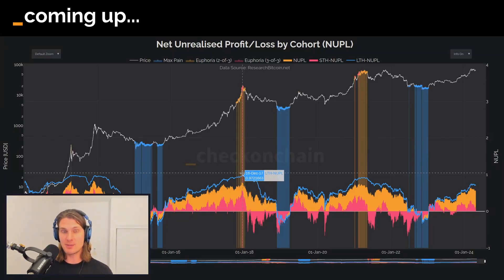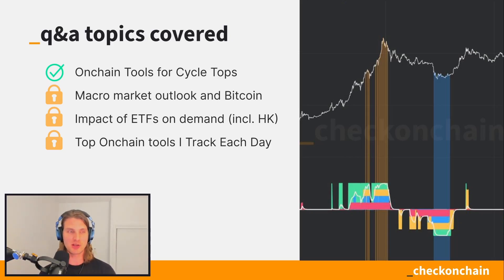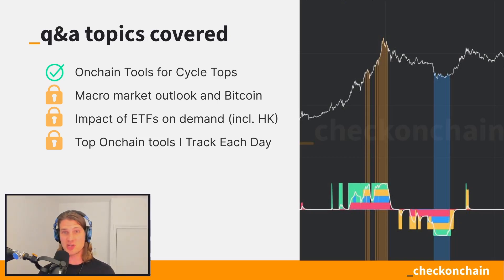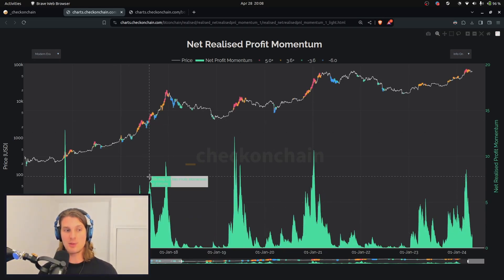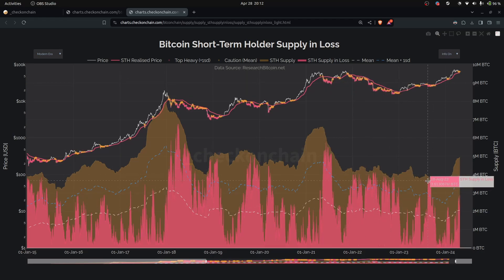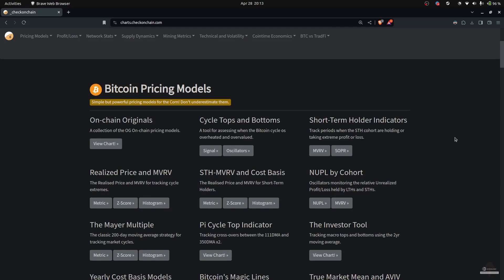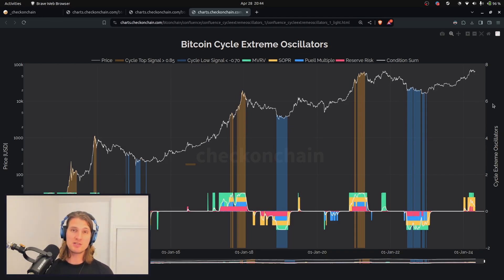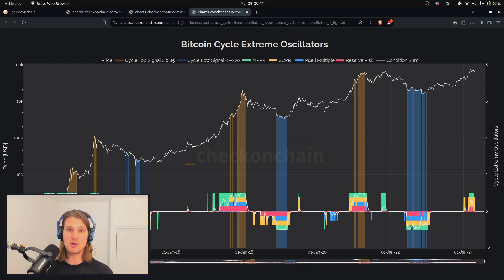Identify Bitcoin Market Tops With These Insightful Charts | Onchain Analysis Guide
In this session, we explore the dynamics and market mechanics which establish a Bitcoin market cycle peak. We will analyse the metrics and tools that we track to monitor for risky periods, when too many holders, buy too many coins, at too high of a price.

Timestamps:
00:00 Introduction
2:46 Start of Analysis
3:34 Realised Profits Establish Tops
5:11 Realised Losses Confirm the Bear
6:47 Tracking Top Heavy Markets
8:12 Short-Term Holders Falling in Loss
10:00 Key Pricing Models To Track Cycles
12:18 NUPL for Spotting Cycle Tops
15:09 Confluence Signal for Cycle Tops
17:16 Summary and Conclusions

About _checkonchain:
We believe Bitcoin is one of the most important assets of our time, providing investors with a reliable and secure store of value. However, one of the biggest challenges is that Bitcoin's volatility creates uncertainty, especially for those unfamiliar with the way the market trades and moves.

At _checkonchain, we help you navigate this volatility, by bringing together years of market analysis experience, and a unique perspective rooted in the study of Bitcoin’s blockchain data (onchain analysis). We provide traders and investors with expert guidance on current events, as well as frameworks for making data-driven decisions.
Our mission? To provide unmatched Bitcoin education and insights, helping you look ahead and respond to market moves with confidence.